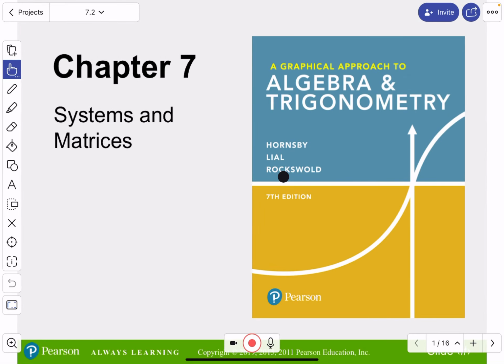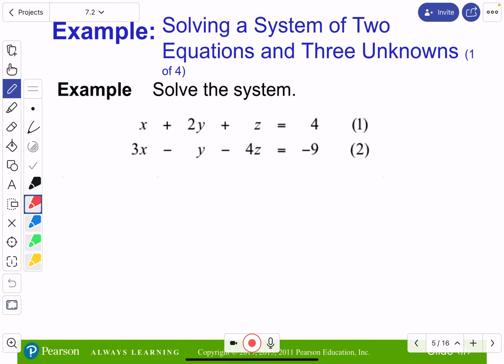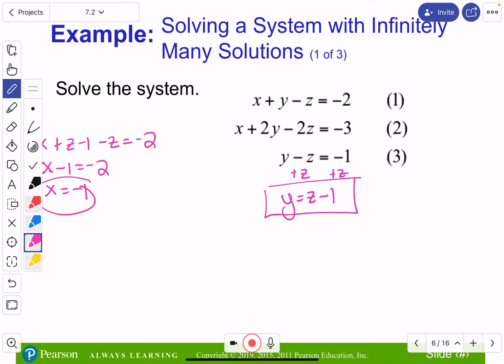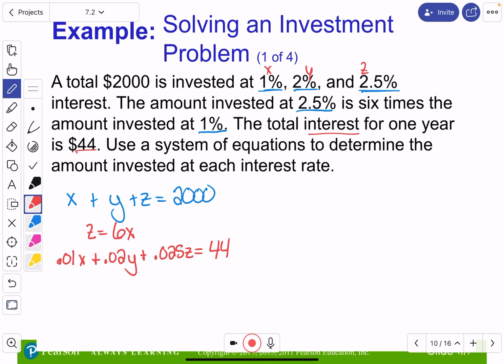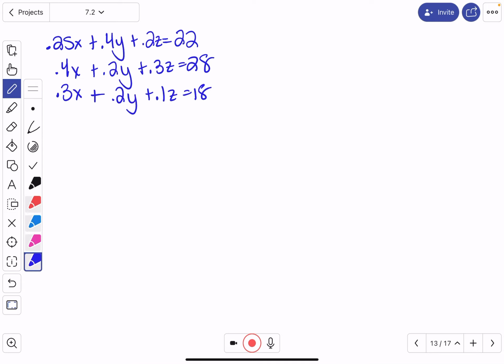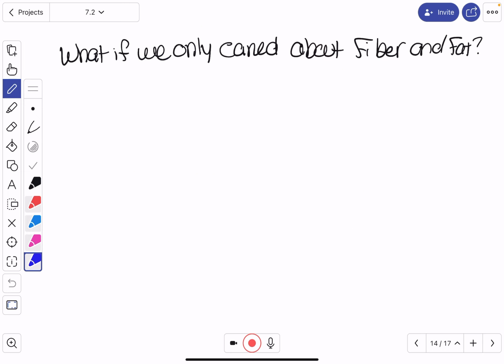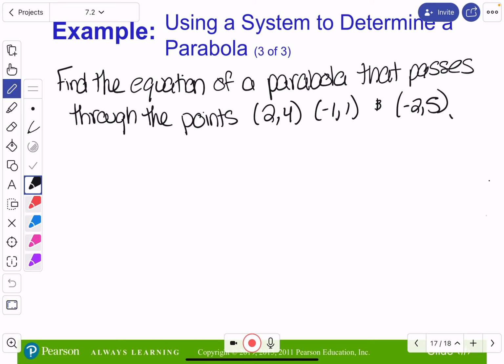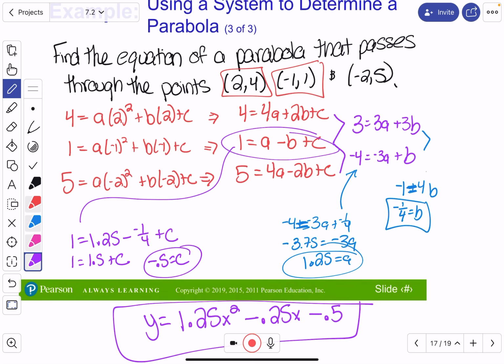7.2 MAT 112